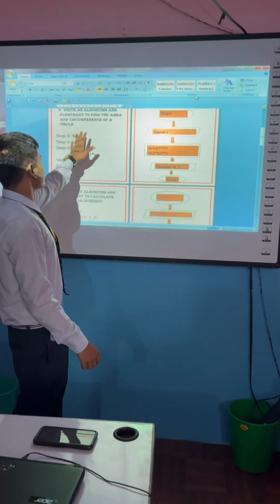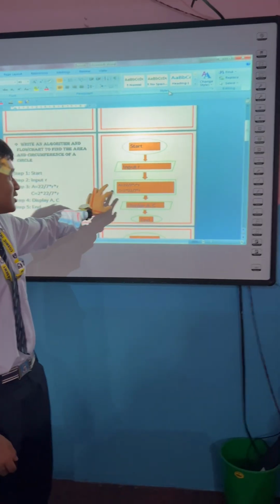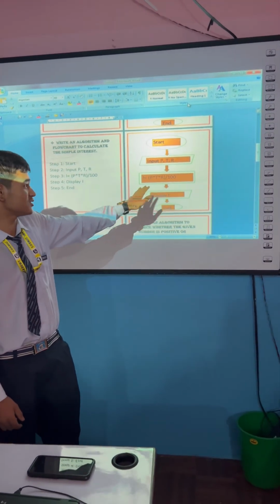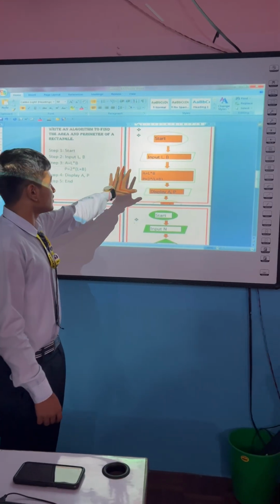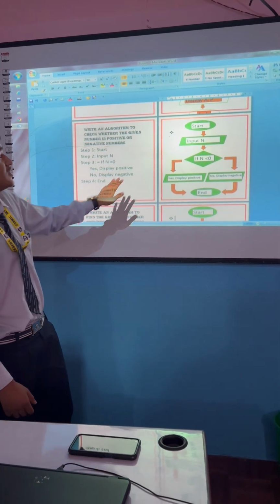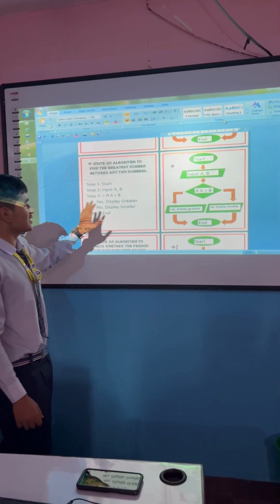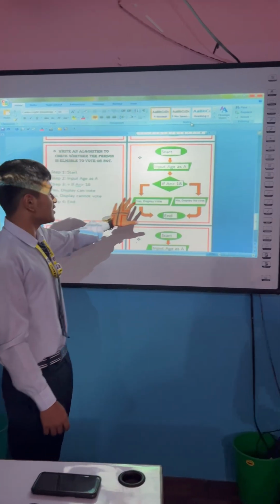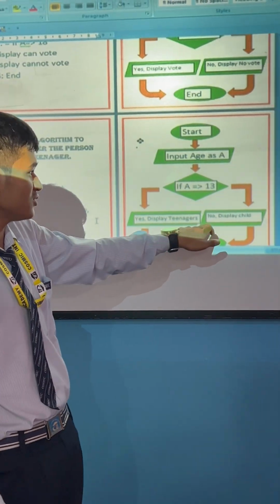Project work 2